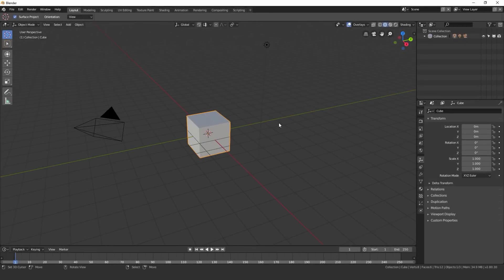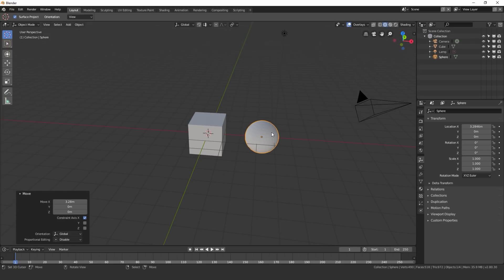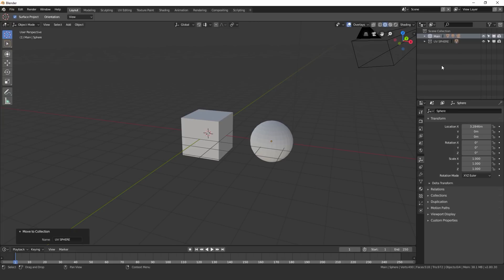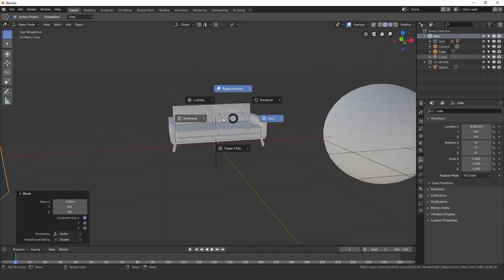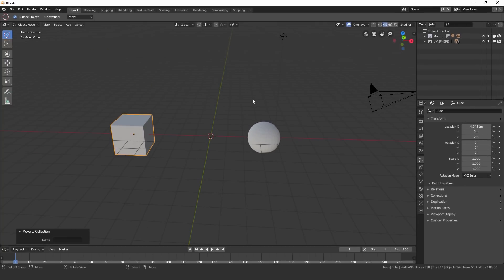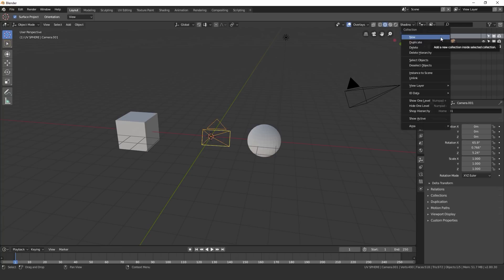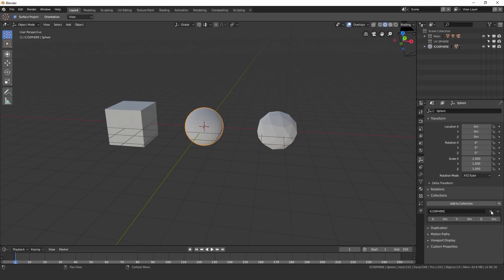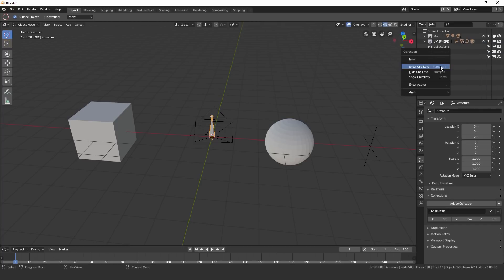Blender 2.8 Collections Tutorial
In this Blender tutorial we jump into the new version 2.8! I show you all about collections! Collections are basically replacing groups and layers in the next update.  They will help you stay organized and know exactly where everything is!

Download Blender
Blender.org